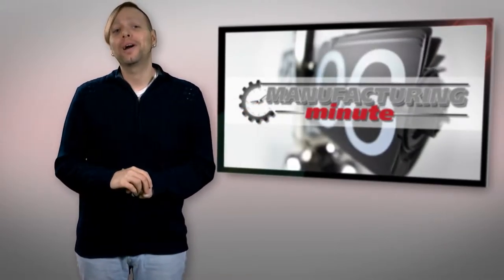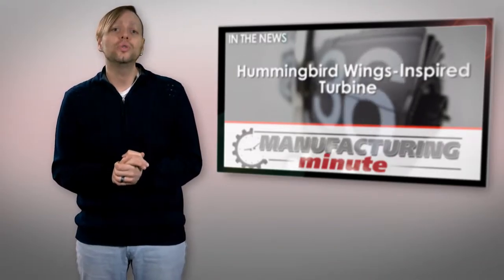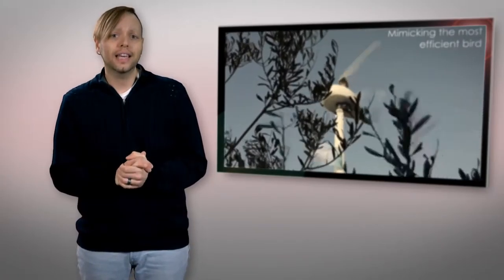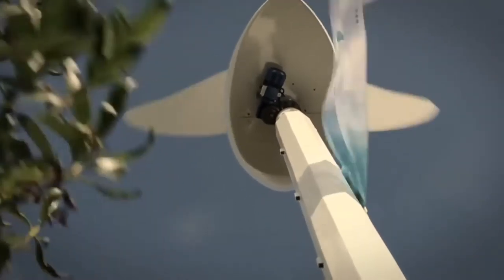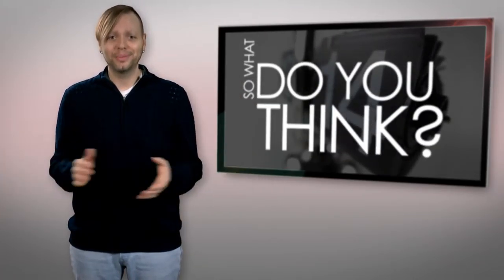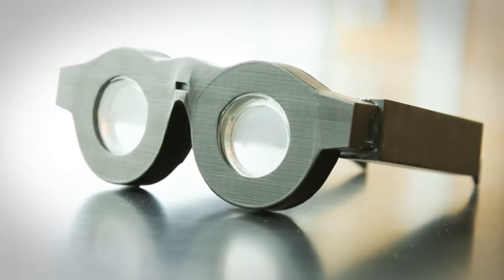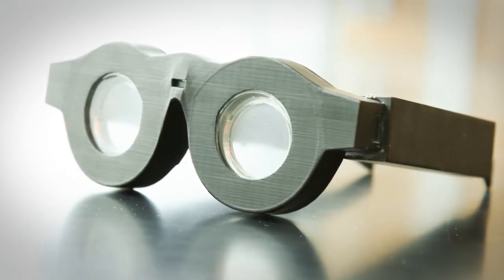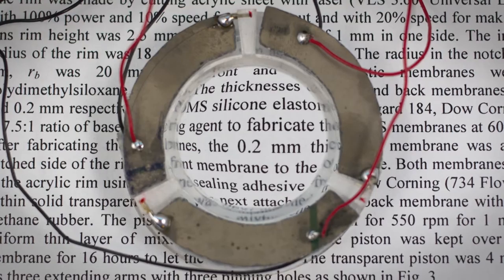Manufacturing Minute: Hummingbird Wings-Inspired Turbine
In this episode, a wind turbine inspired by hummingbird wings and designing a different kind of smart glasses. Welcome to your Manufacturing Minute.
Hummingbird Wings-Inspired Turbine
Forget about building a better mousetrap. In the 21st century, it’s all about building a better wind turbine. The latest is a flapping turbine designed by Tunisian company Tyer Wind, which employs dual oscillating blades that mimic the figure-8 motion of the wings of a hovering hummingbird—a design that allows conversion from a linear to a rotational motion.
Constructed of carbon fiber, the two vertical axis wings of the wind turbine are 5.25 feet in length for a total sweep area of 11.7 feet, which is less than the sweep area for typical three-blade horizontal-axis wind turbines we see today. That allows the turbine to be quitter, safer for migrating birds, less visually obtrusive and allows for more densely packed wind farm configurations while each turbine generates a rated power output of 1 kW.
The turbine is still under testing as Tyer Wind gathers data on the unit’s power efficiency, aerodynamic behavior, material resistance and stress over the mast, but the company has plans for a largescale version for use in either onshore or offshore applications.
Do you think that a better-designed wind turbine will lead to greater renewable energy adoption? Tell us what you think the comments below.

A Different Kind Of 'Smart Glasses'

The term "smart glasses" generally refers to internet-connected eyewear that allows wearers to take videos with a tiny camera -- or view images on a tiny screen -- attached to their frames.

But a team of engineers from the University of Utah hopes to extend that expression to the lenses themselves.

Researchers detailed innovative new eyeglasses with lenses that encased liquid glycerin inside clear, flexible membranes.

The frames, meanwhile, are equipped with a distance meter, battery and three mechanical actuators that automatically detect distances to what the wearer is looking at -- and curve the lenses to focus accordingly.

The refocusing process can take as little as 14 milliseconds and could eventually eliminate the need for reading glasses or bifocals.

In addition, the rechargeable battery could last for more than 24 hours per charge, and users could automatically input their prescription into a smartphone app that connects to the glasses.

In essence, you'd never need to buy another pair of glasses.

A bulky, rather unfashionable prototype was displayed at the recent Consumer Electronics Show in Las Vegas, but researchers say more practical frames could hit the market in as little as three years.

Could self-adjusting vision technology have a future in an industrial capacity?